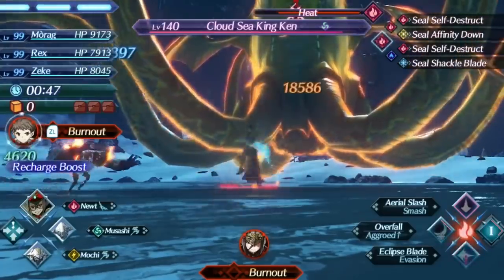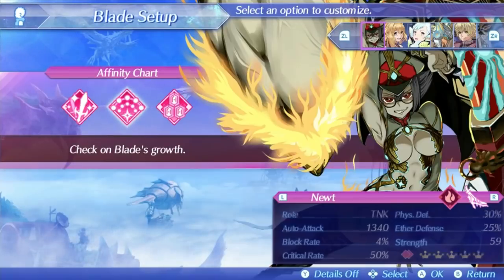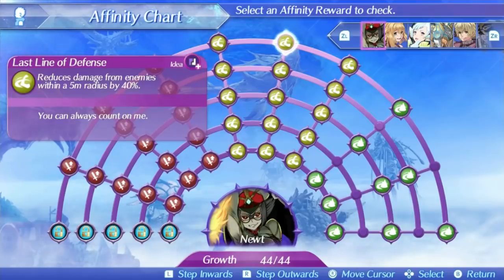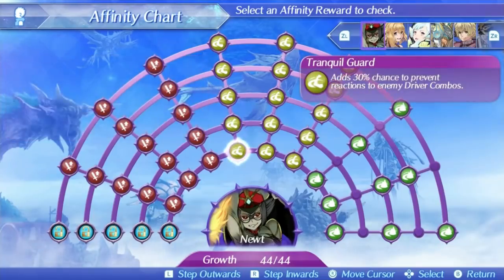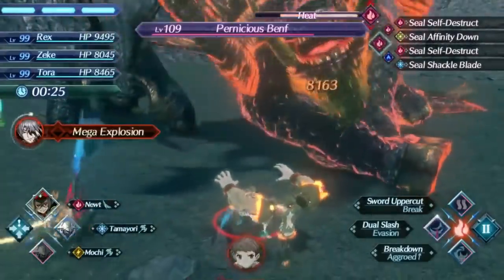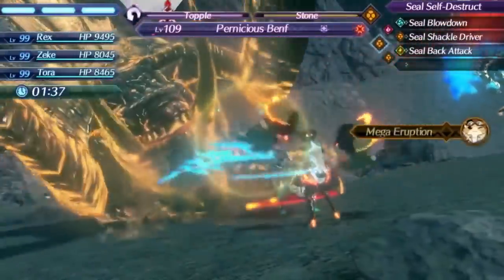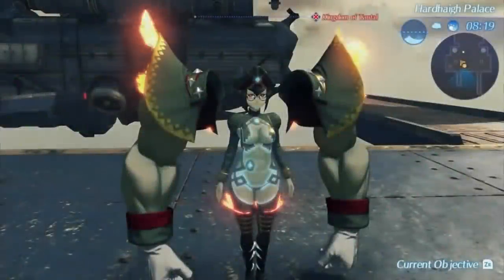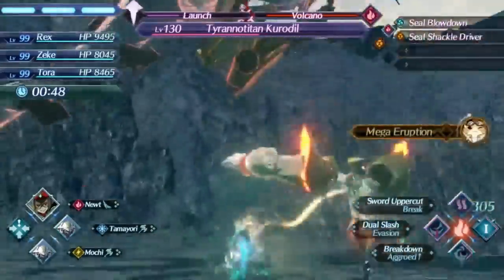How To Use Newt In Xenoblade 2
I really do wonder how Newt's skill got mistranslated that badly.